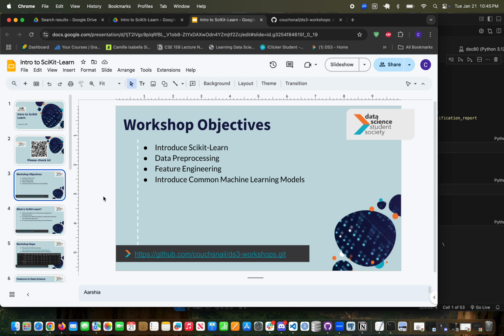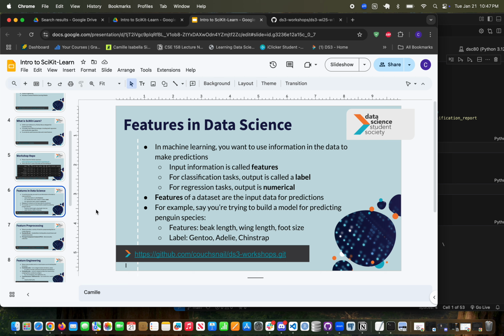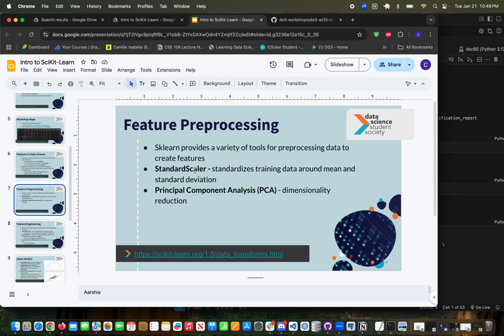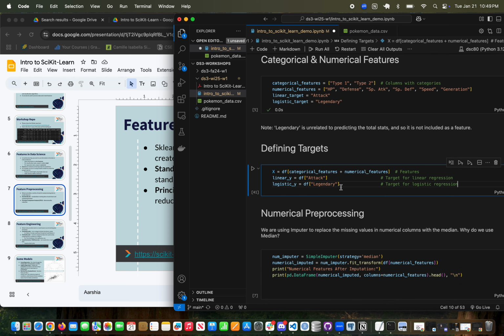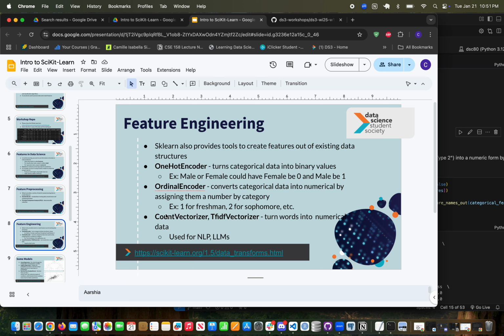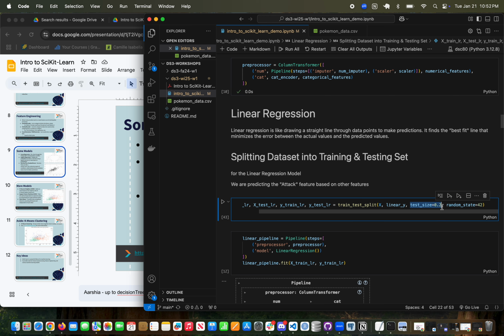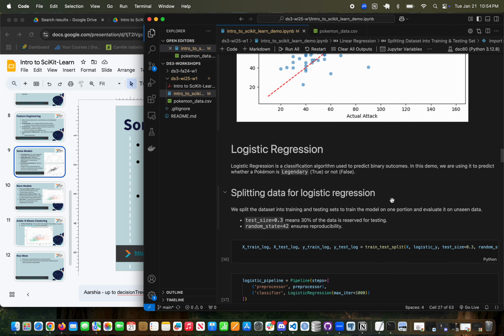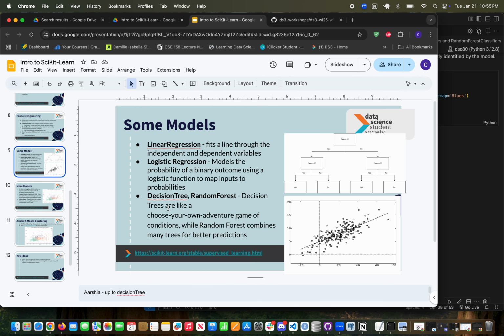Intro to SciKit-Learn Workshop